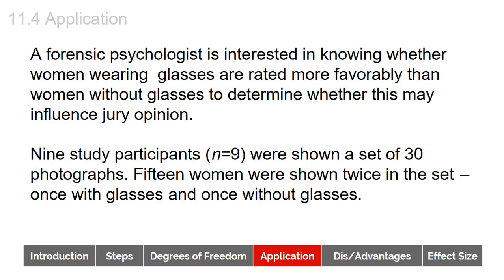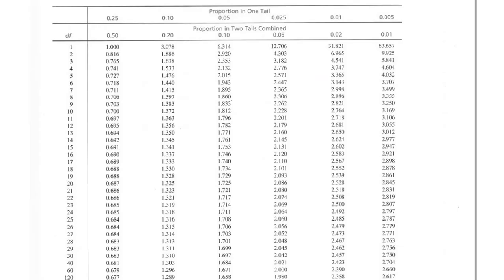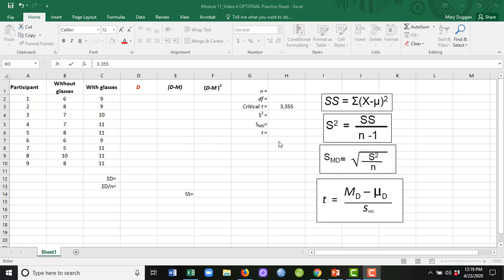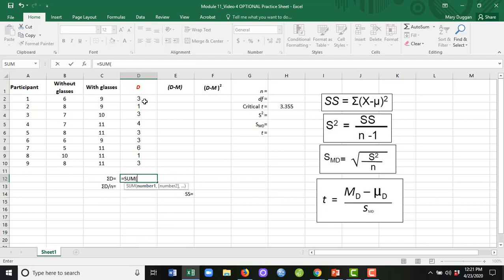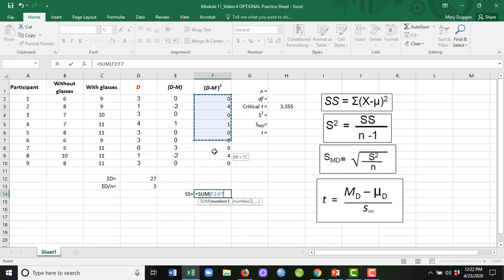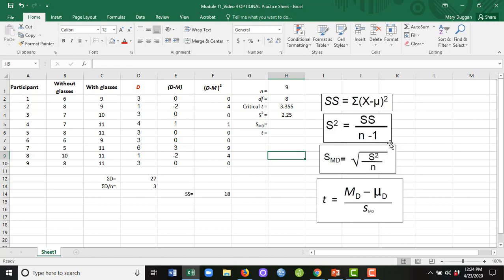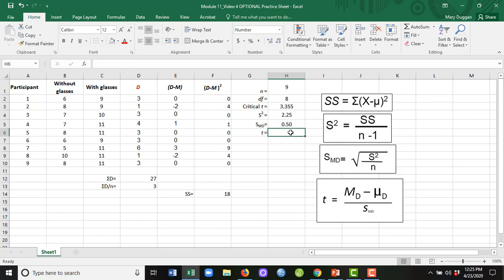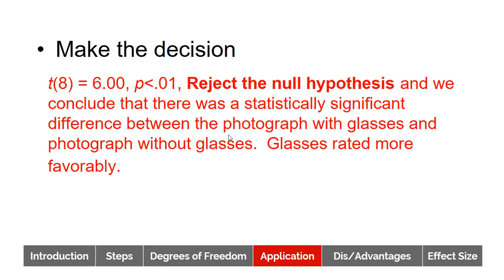PSY 230 Video 11.4: Application